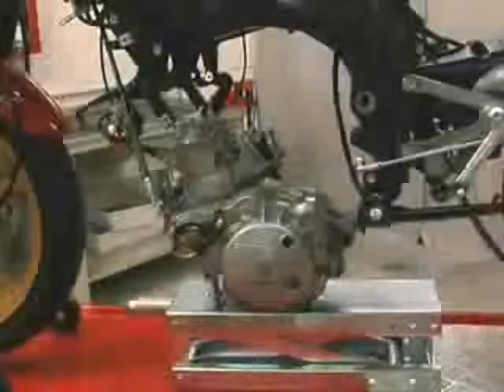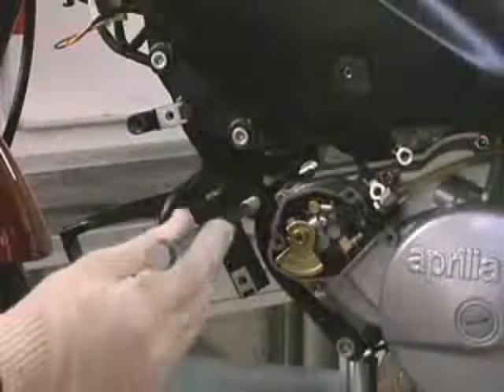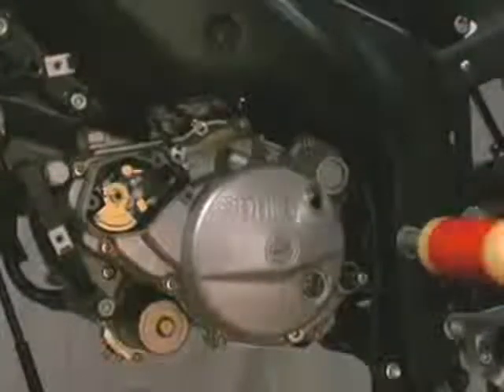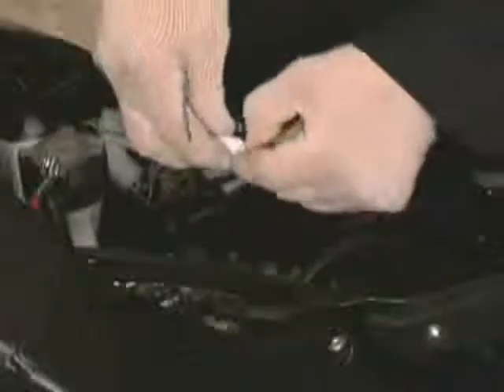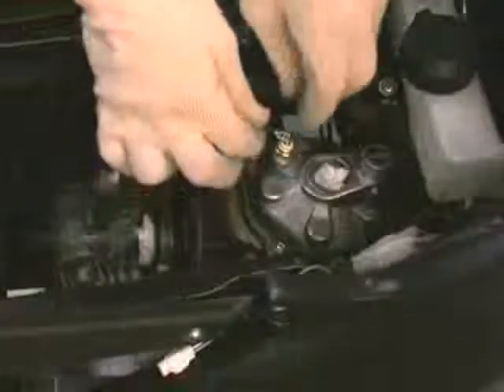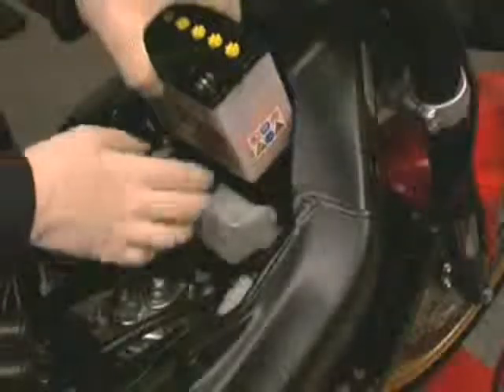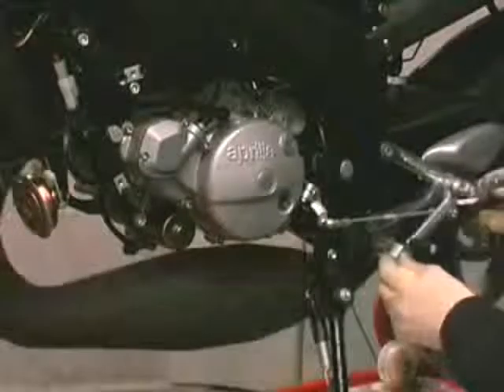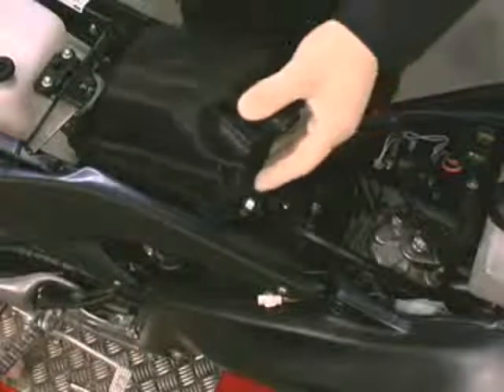2 Installing the engine